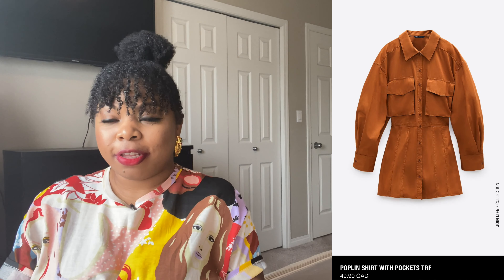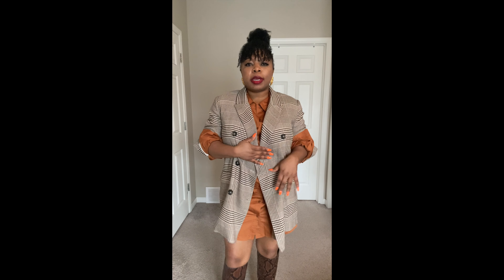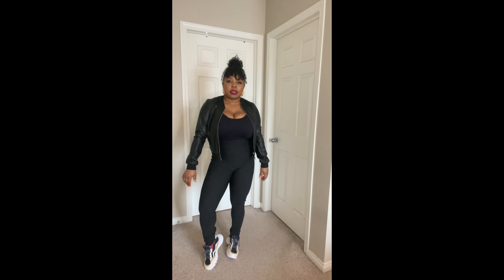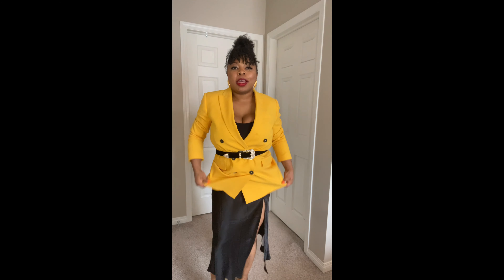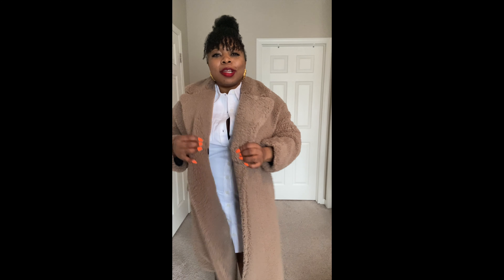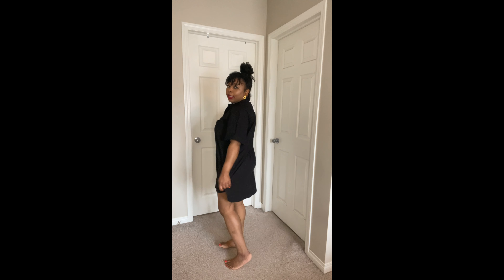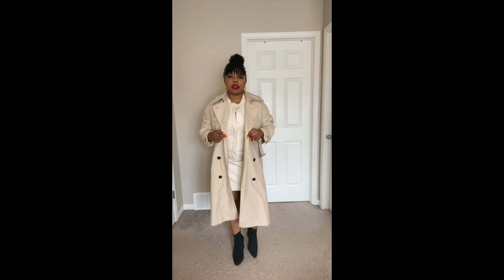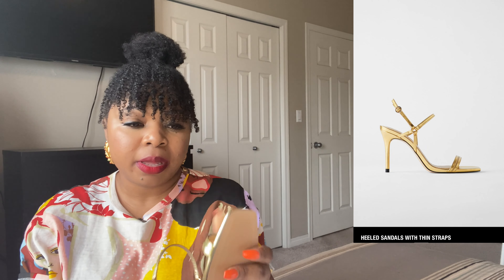Zara New in Haul | Fall/Autumn| Try on + Styling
I am doing another Zara new in haul + styling for Fall/Autumn. I have styled these items with pieces I have in my wardrobe to elevate them and give a little bit of oomph!!! we can’t be caught “unfresh” this Fall. I am sure you have similar items from this haul in your wardrobe. My goal is to give you some ideas on how to pair and style typical wardrobes pieces and how you can elevate your style.